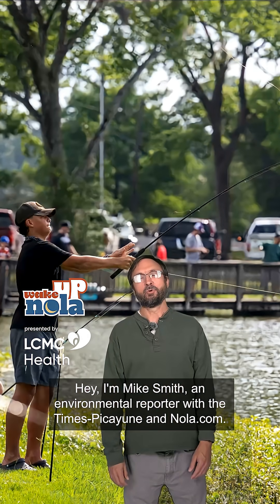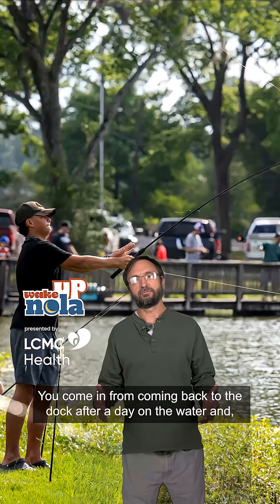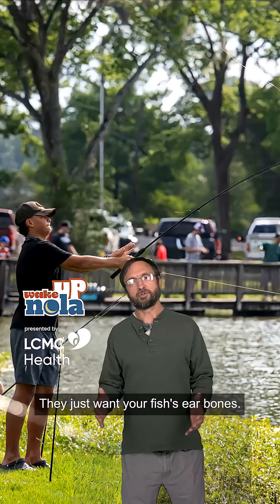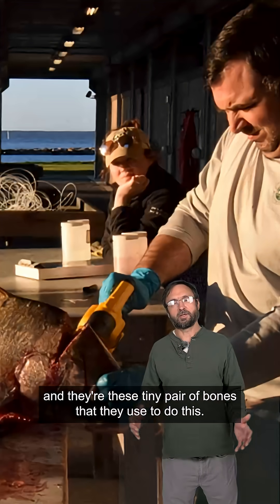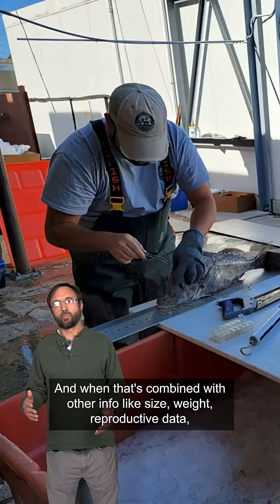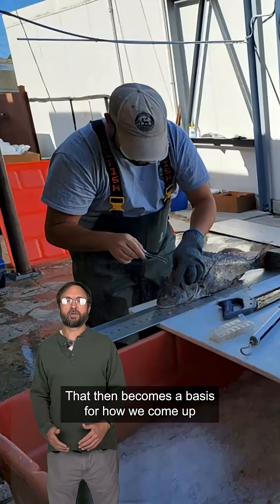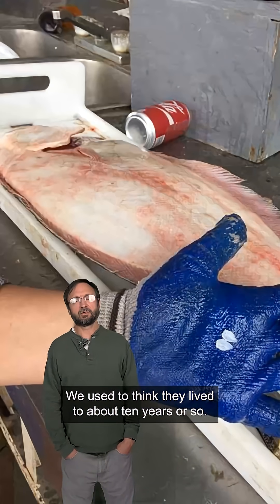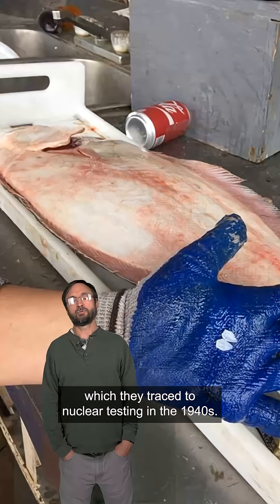Wake Up NOLA: What do fish ear bones tell us about the secret lives of fish?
What do fish ear bones tell us about the secret lives of fish? Environmental reporter Mike Smith breaks it down.